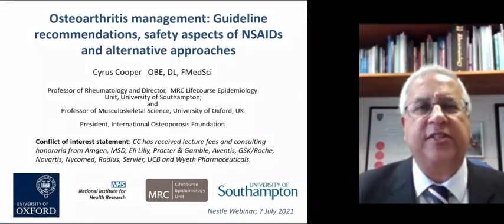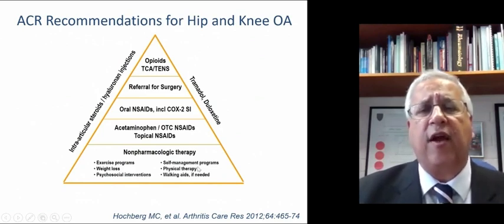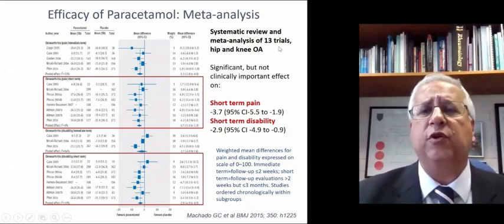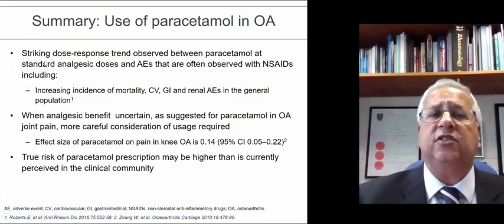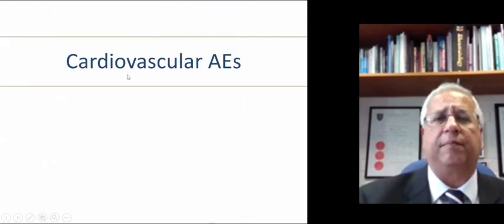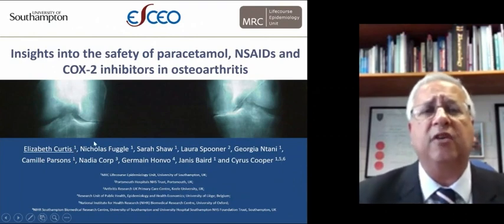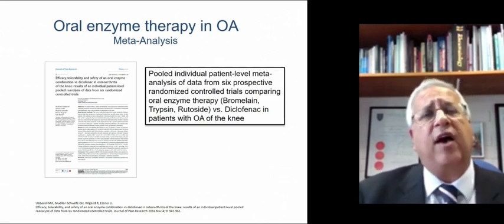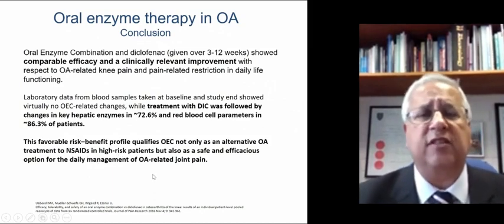Reassessment of the safety of anti-osteoarthritis medications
Prof. Cooper led through the different guideline recommendations. Concentrating on recent data on the use of paracetamol and the applicability and safety of oral NSAIDs, he summarized that there are quite similar AEs observed with paracetamol at standard doses and those with NSAIDs including an increasing incidence of mortality, and that all these drugs should be used judiciously in Osteoarthritis. Amongst other options, a combination with the two enzymes bromelain, trypsin and the flavonoid rutoside (a quercetin agent) has anti-inflammatory and senolytic potential.